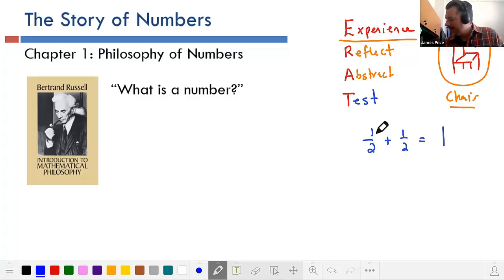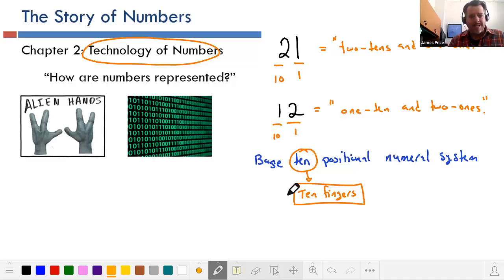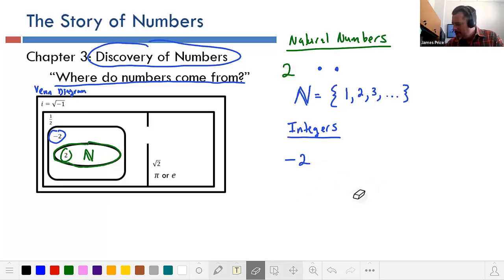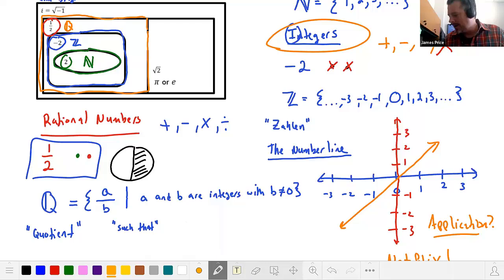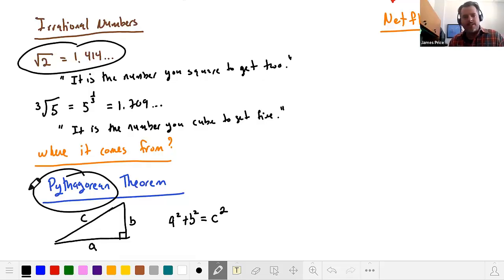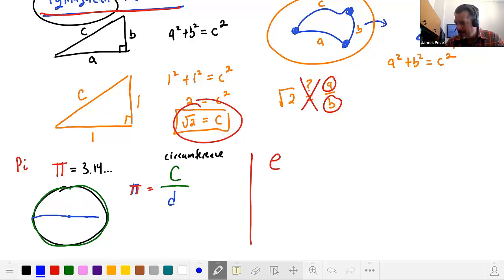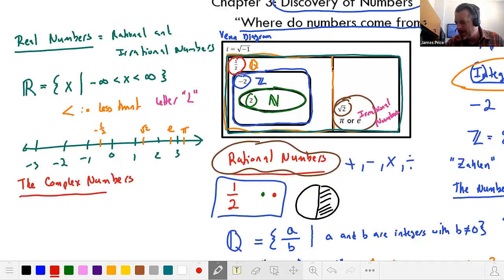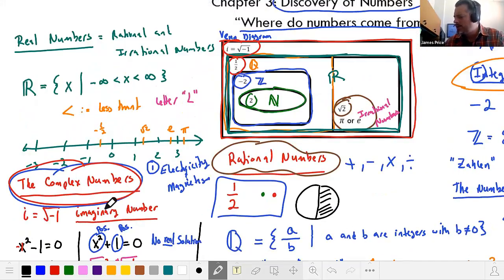The Story of Numbers